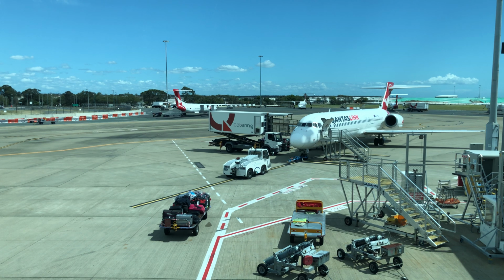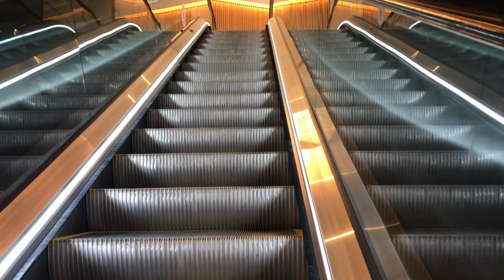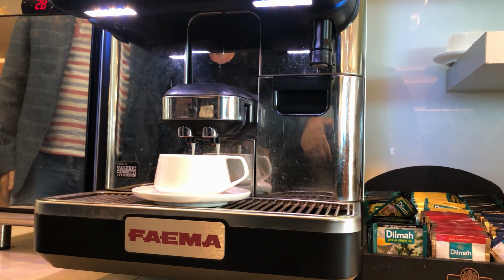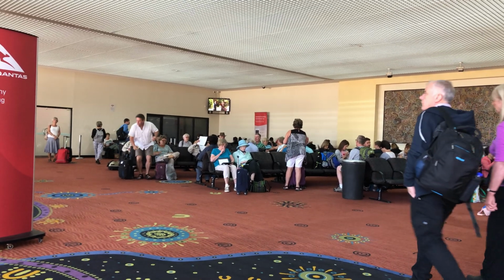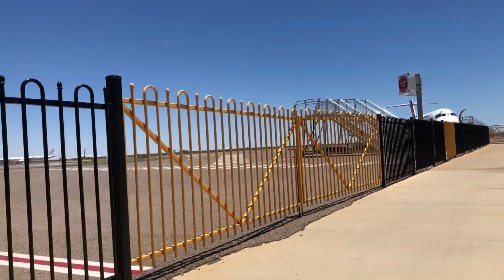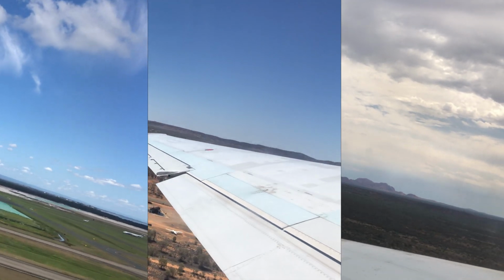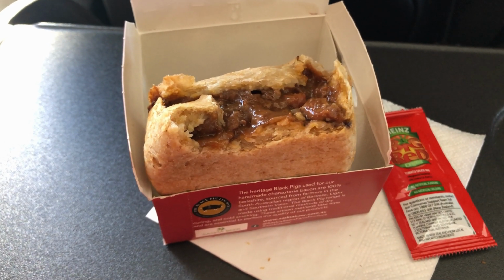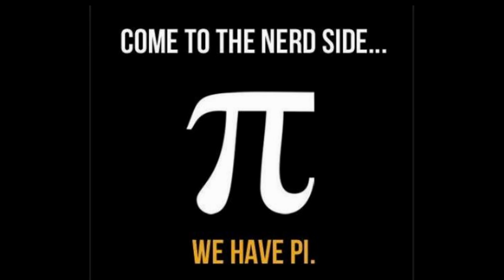QantasLink 717 Economy to the Outback (Uluru): Are we flying to Mars?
Three flights for the price of one! I flew QantasLink from Brisbane to Alice Springs to Uluru (Ayers Rock) to Cairns on their 717s. How is QantasLink as a regional carrier? Do they have pie? Join me to find out!

These flights were booked as part of a larger itinerary, both with 15,000 American Airlines Miles, as well as a lot a chase points for the ~$500 cash price from Carins to Uluru.